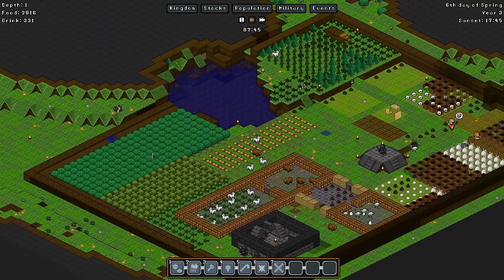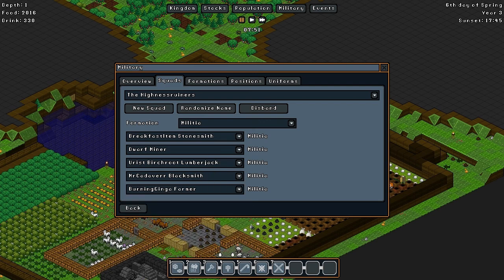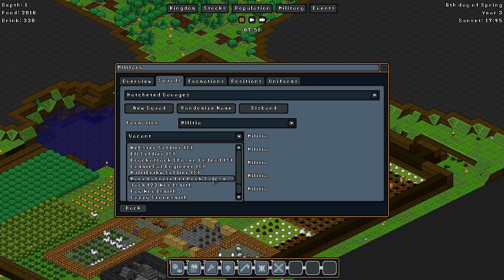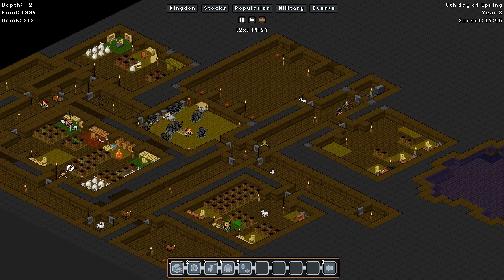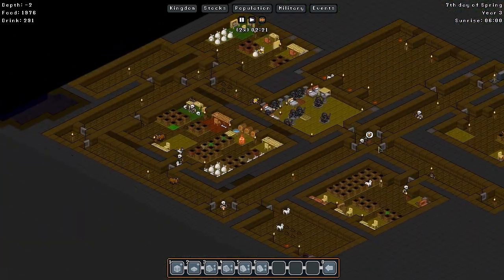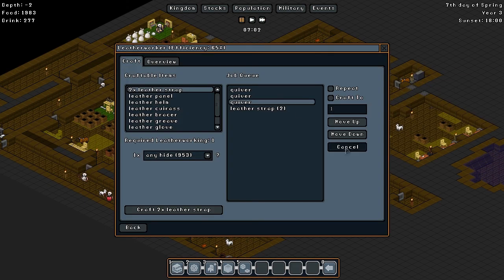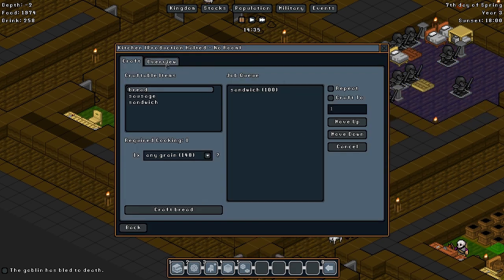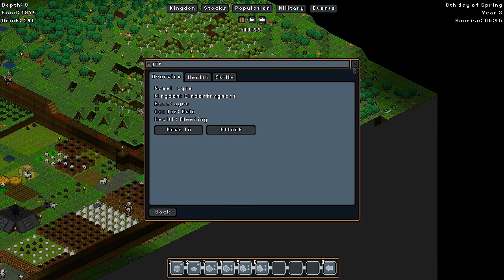Gnomoria - Episode 32 (Militiamen)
Hurrah for the militia. Our military has now grown significantly larger, though of course we only expect civilians to fight as an absolute last resort. We have the Highnessruiners, the Big Drinkers, the Putrescencedestroyers, the False Fortifications of Misery, and the Hatched Savages.

Perhaps one day we may even send them to do some training should we be given the opportunity.